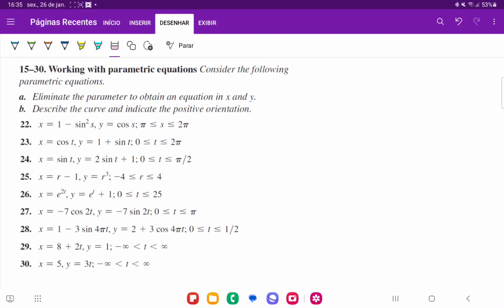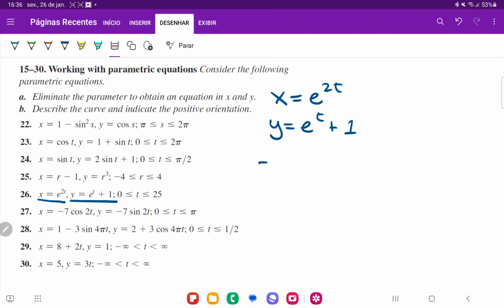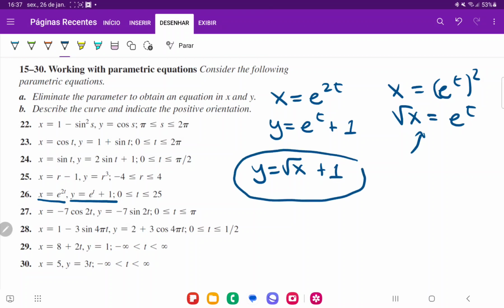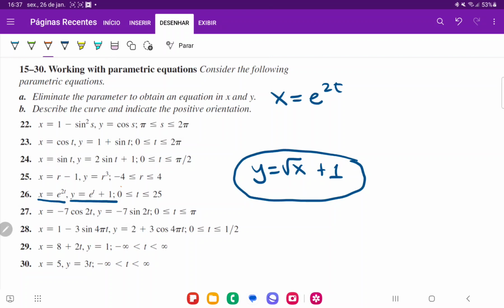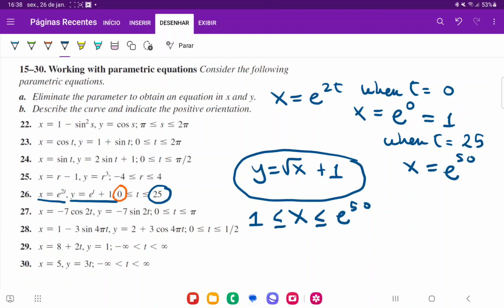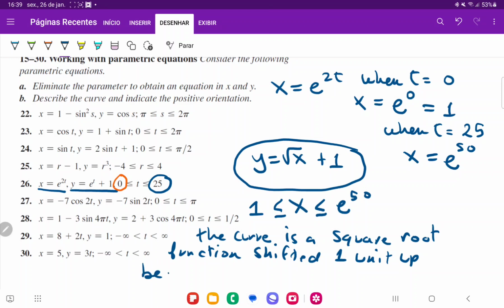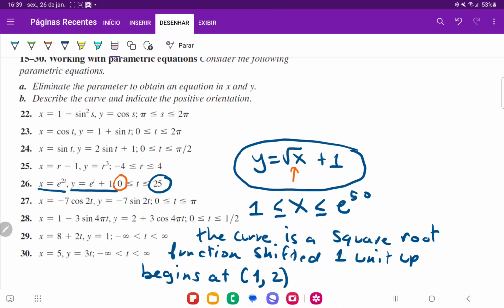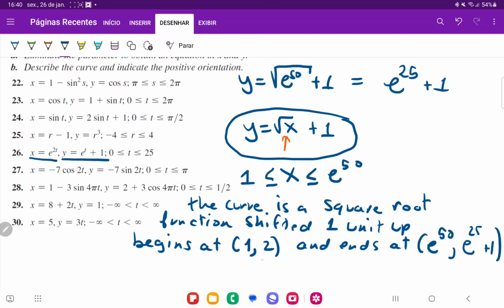12.1.26 x=e^2t, y=e^t+1 0≤t≤25 a) Eliminate the parameter to obtain an equation in x and y b)...